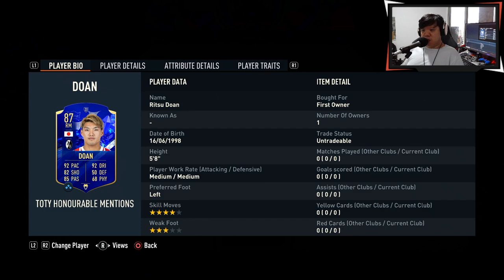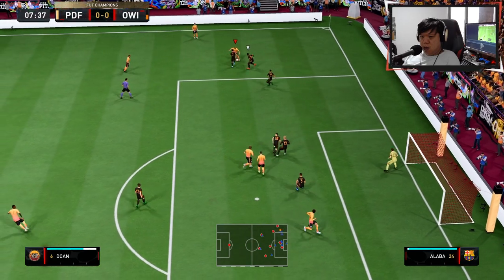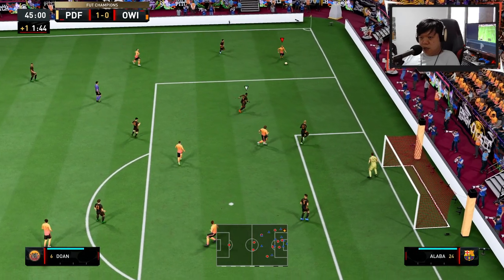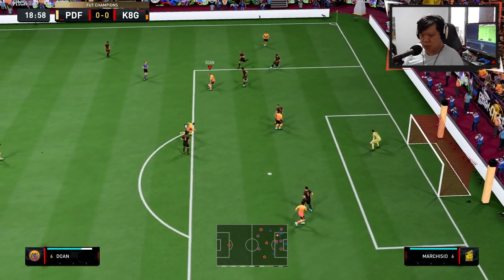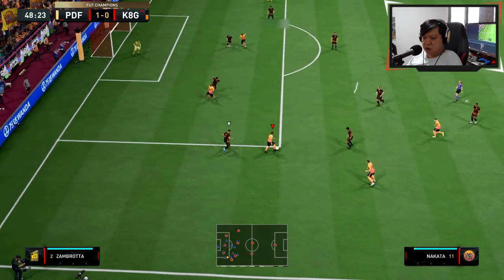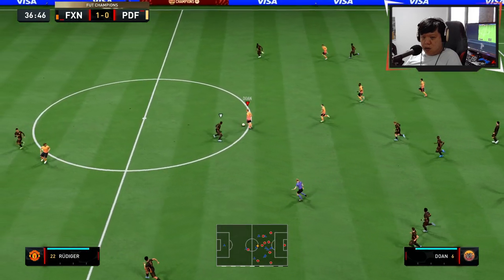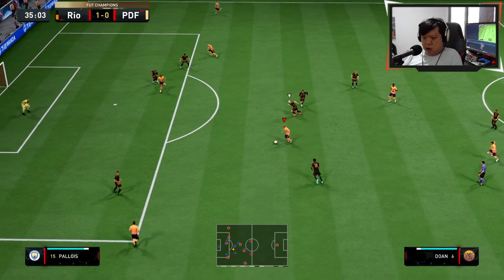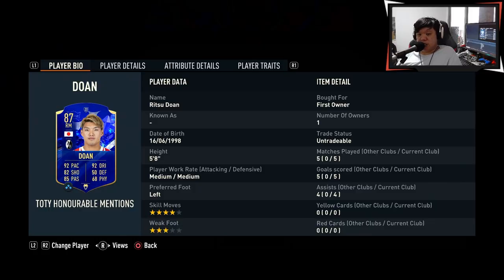TOTY HONOURABLE MENTIONS RITSU DOAN 87 Player Review - FIFA 23 Ultimate Team (Old Gen)